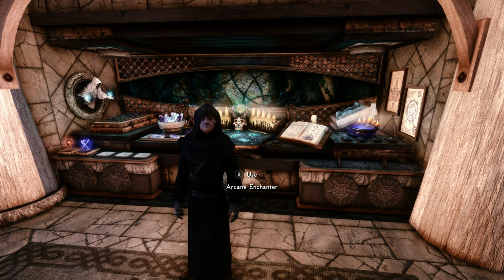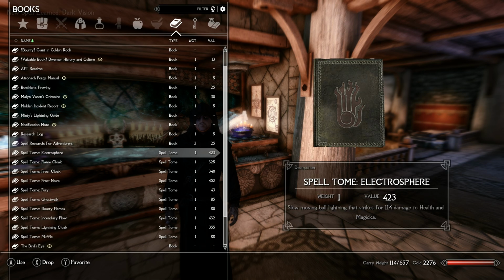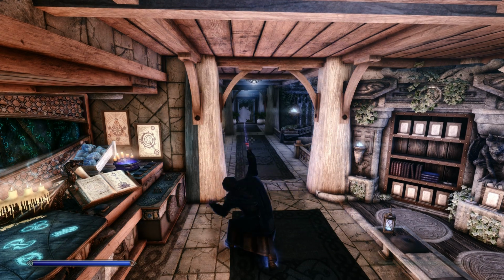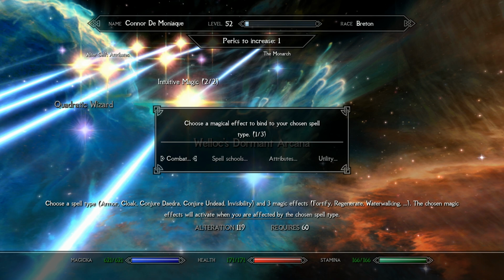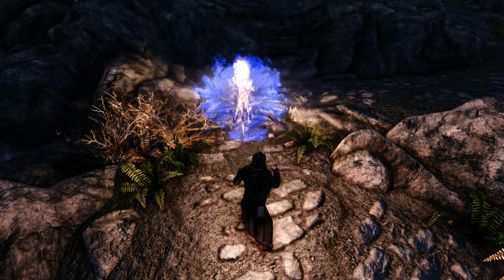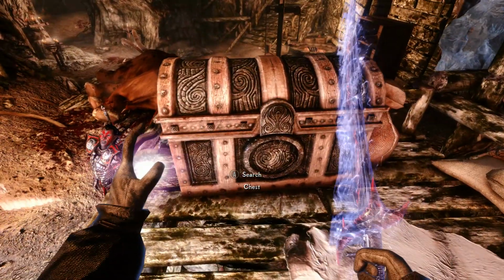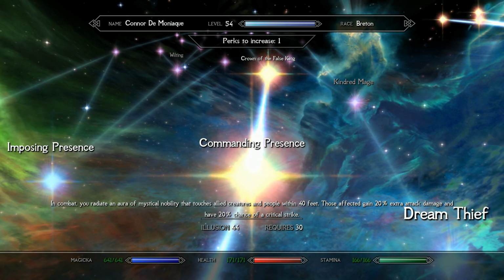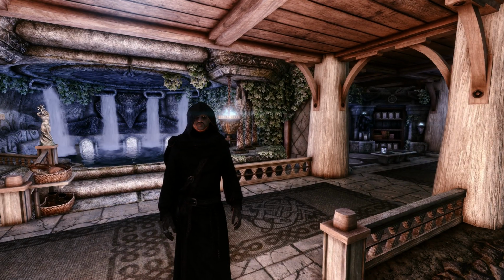Skyrim - Conjuration - Summoner (Ordinator Exploration) - 12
We explore the Summoner branches of the Conjuration skill tree using Ordinator. we'll gain an understanding of the perks, and discover gameplay synergies with other perks, spells, weapons, and abilities. Both vanilla and modded.